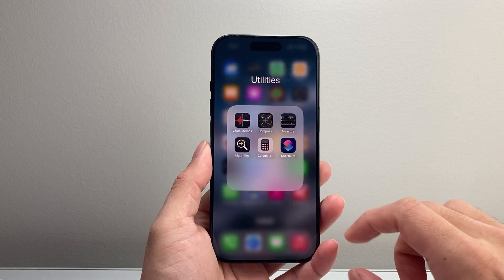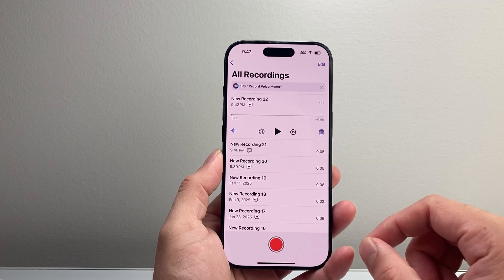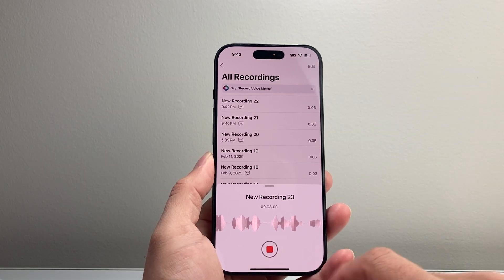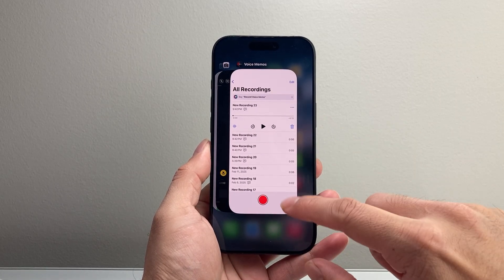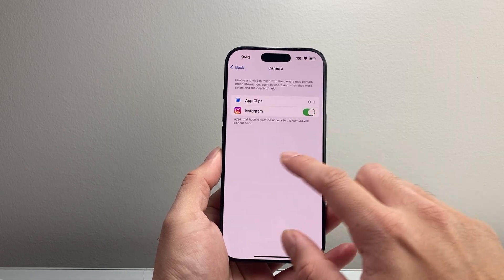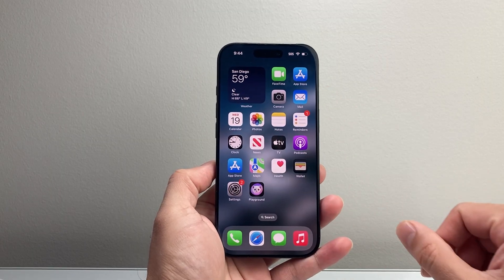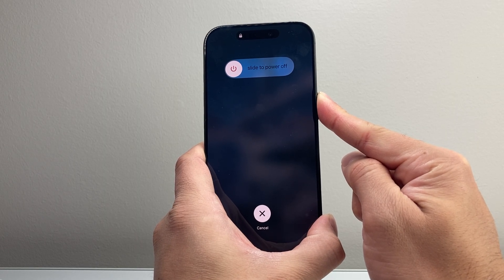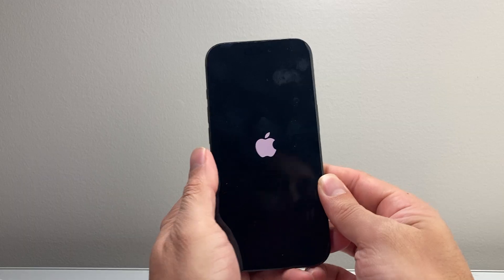What Is The Red Flashing Light on iPhone?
What Is The Red Flashing Light on iPhone? In this video, we explain what the red flashing or blinking light on your iPhone screen mean and how you can turn it off!